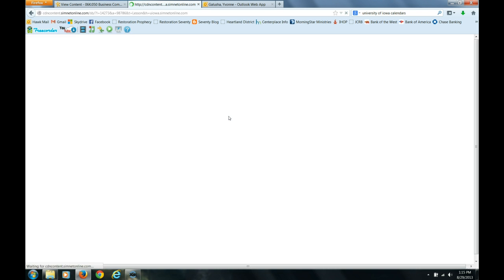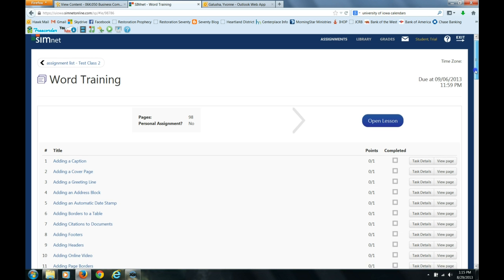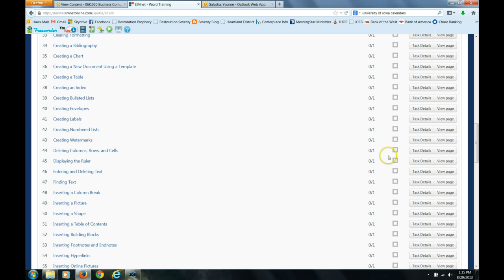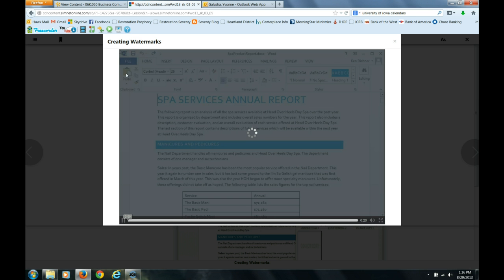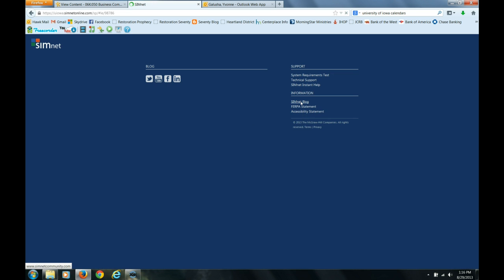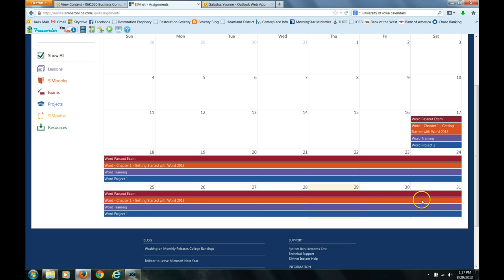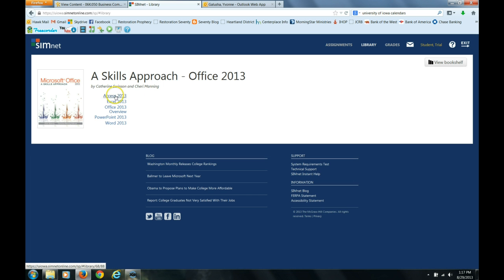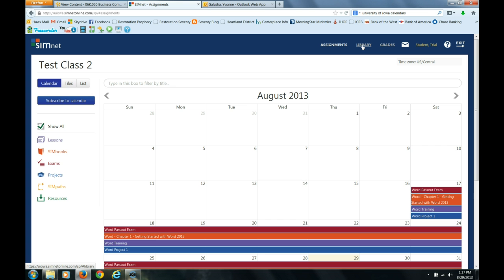6K050 Completing SIMnet Training & Library e-book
Demos how to use SIMnet Training and Library for 6K050